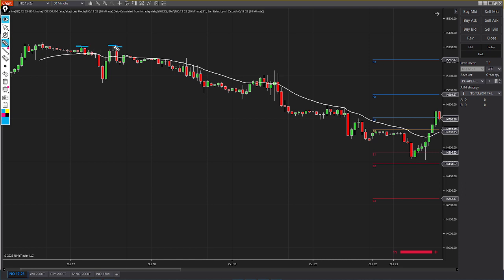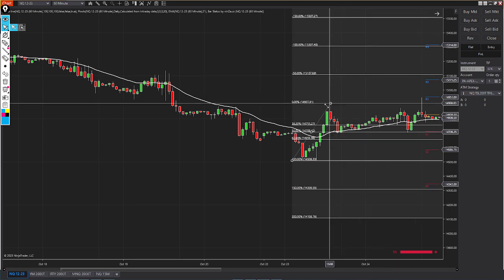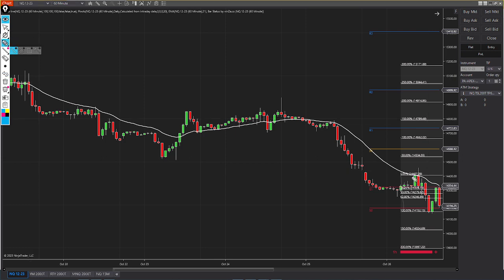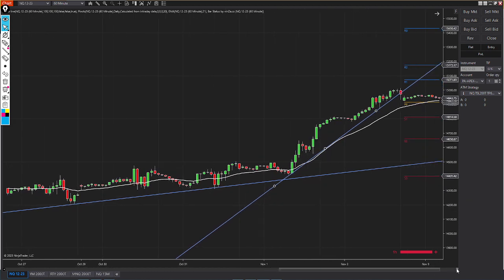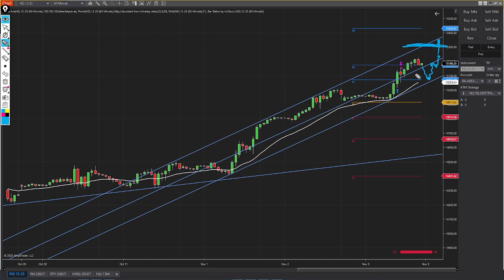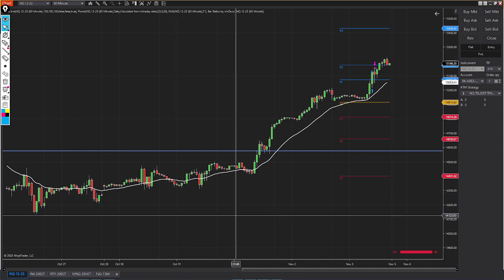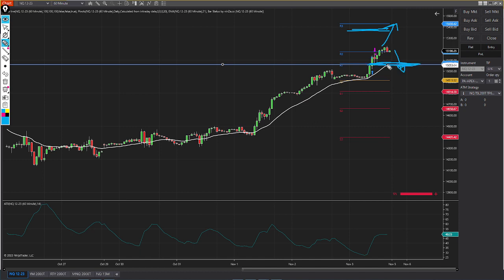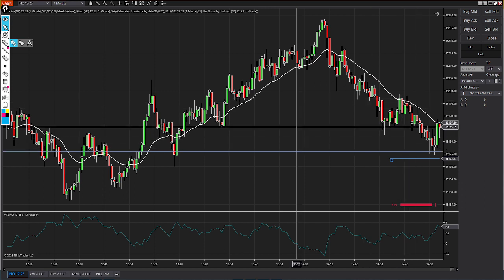11/4/2023 - How I Draw Support/Resistance and Trend Lines for Entry/Exits, and Use ATR for SL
S/R: Draw manually like everyone else is drawing with previous candles which I am sure you all knew already, and also use Fib to dynamically draw S/R as a leading indicator to project where the price could be.
Trend Line: Draw a trendline and adjust the trendline as new candles develop.  Make Trendline a trend channel.  When I spot price breaks from the trend line/channel, the price is potentially going to form a new price structure to reverse or continue.
ATR: Use ATR to trail SL.  When you have a higher high and a lower high on a bullish sentiment, use the lower high as the low pivot.  Subtract ATR from this low pivot to get the SL.  The reverse is true for a bearish position where the lower high is the pivot and add ATR to this pivot for SL.  In most cases, this ATR extension will reduce liquidity grabs to stop you out and price reverses back into the channel.